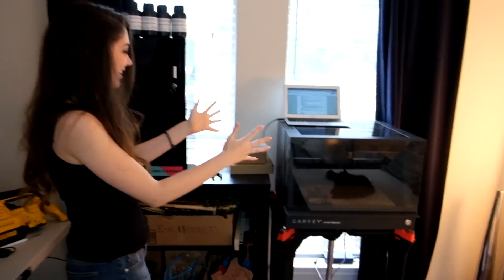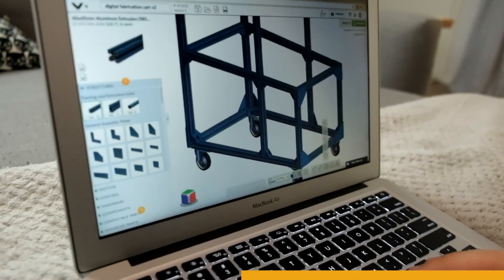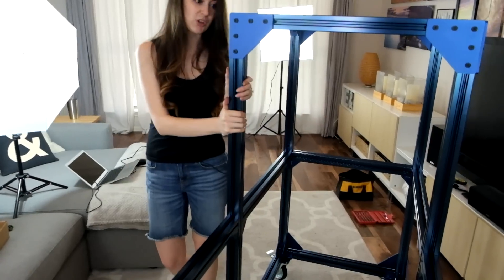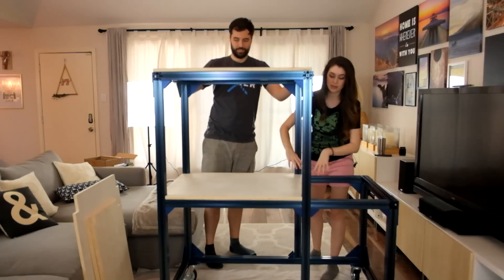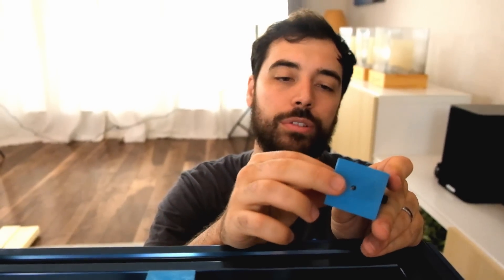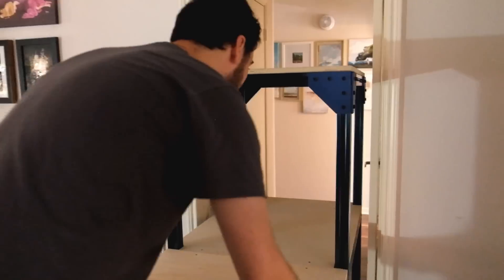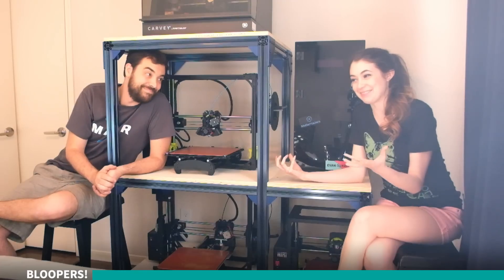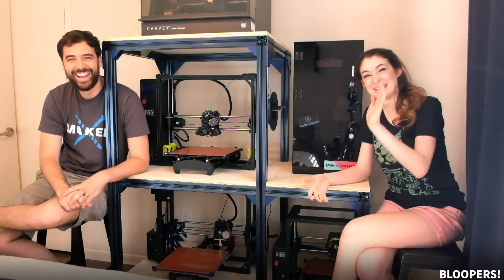Modular Rolling 3D Printer Cart Using T-slot Extrusions | Vention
We used t-slot aluminum extrusions to make a modular rolling 3D printer cart! Well, and CNC cart! We’ll just call it our digital fabrication cart :)

■ Drill bits
■ Power screwdriver
■ Bit set
■ Random orbit sander
■ Circular saw
■ Kreg Jig Track for circular saw
■ Metal folding sawhorses
■ Miter saw
■ Wall dust collector
■ Ceiling mount filtration

■ Mic for voice overs
■ Pop filter for voiceovers
■ Desktop sound booth
■ Shotgun microphone

MUSIC
Urban Love by Joakim Karud
Smile by Joakim Karud
FN by David Cutter

■ Katelyn’s Mom
■ Corso Systems
■ Brett Hollifield
■ Brooke Boen
■ Matt Baker
■ Jason Kaczmarsky
■ Cameron Dorsey
■ David Granz
■ Elliot Iddon
■ Maxine Denis
■ Francisco Peebles
■ James Allen
■ Kyle C

This rolling 3D printer and CNC cart is soooo much better than our old set up. We love that it’s made from t-slot aluminum extrusions because we will inevitable grow our collection and this makes it a flexible / modular cart that we can add onto. In addition we do plan on turning this into an enclosure and adding additional organization for materials like filament and resin. It’s really sturdy and easily held the weight of two of us rolling around on it, which makes us feel good about it housing our machines. Plus it’s handy that we can roll it around if we need to move it. Using Vention was really handy because we could design our piece in their free CAD software and order exactly what we needed for our exact design. Of course, we ended up realizing a few extra brackets we needed as we went and 3D printed some custom ones that locked into the aluminum extrusions. We also added our own touch to the cart in the form of wood shelves. We split the two wider shelves into two parts to maintain the modularity (if we need to make one side taller, we don’t have to cut our shelf in half). Overall, we think this is going to be a great system for 3d printer storage and cnc storage!